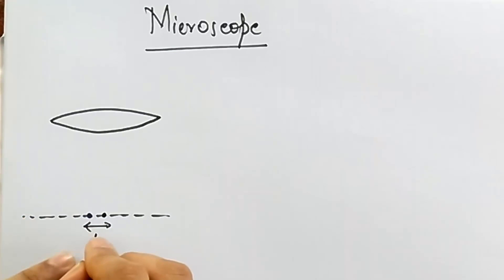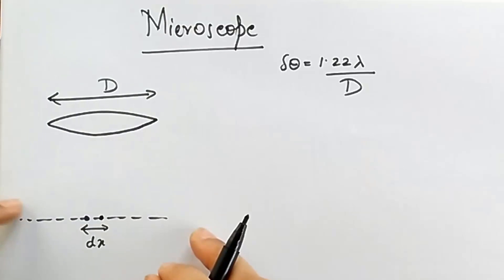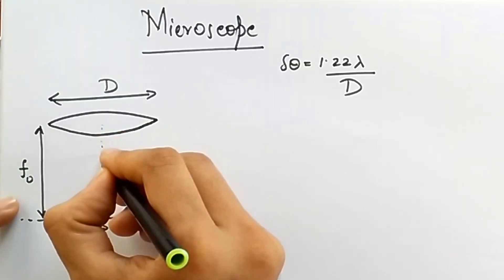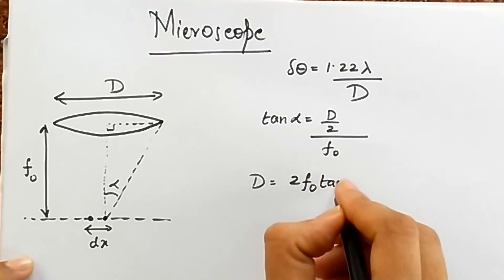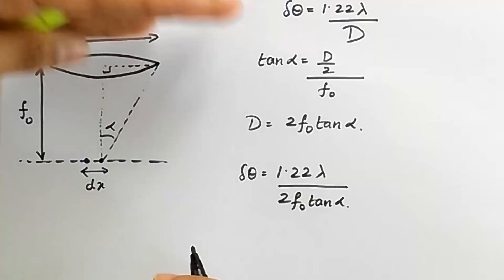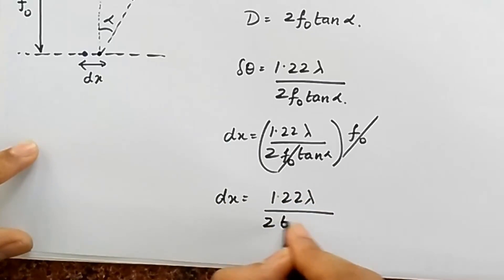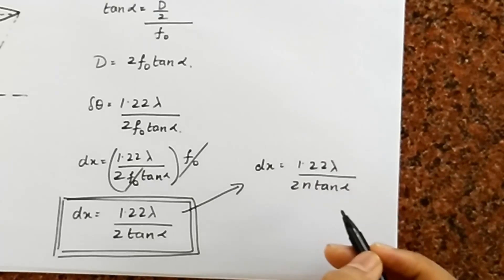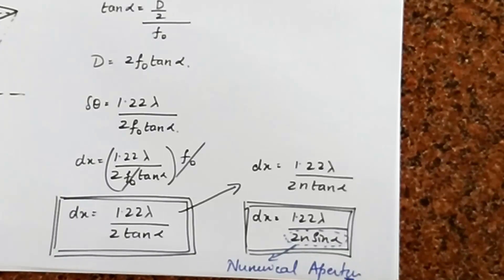Limit of resolution of a microscope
Regardless of how good your optic lens system is, you can never ever infinitely keep resolving things.
In other words, you can never ever see or image anything with 100% clarity. This is due to the fact, that light is a wave. Today we investigate what affects the maximum clarity you can get from a microscope.

Thus you will be able to understand some salient features of the world's best microscopes.

P.S. I uploaded this on request by one of our followers. So if you have requests don't hesitate to inbox me :)